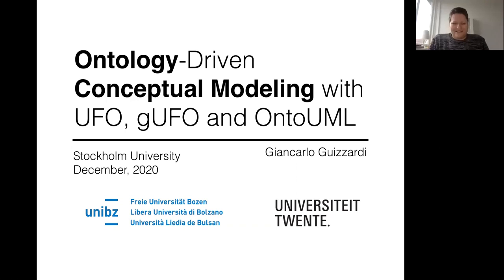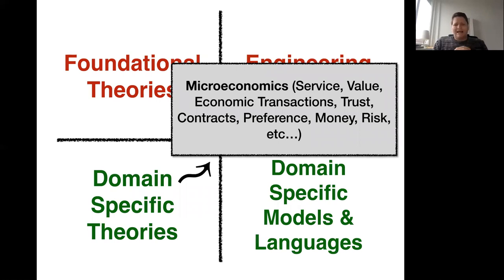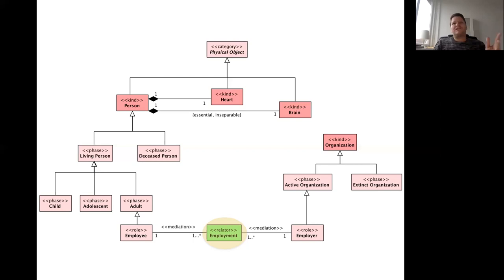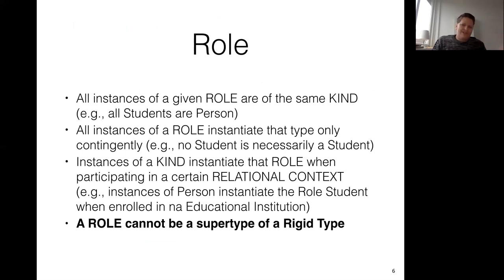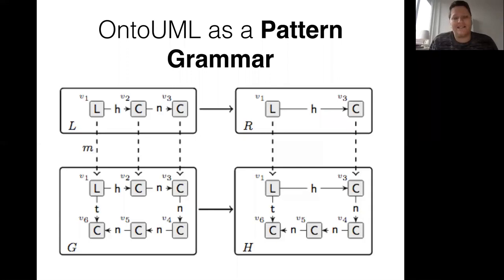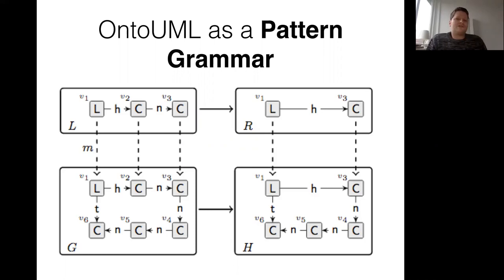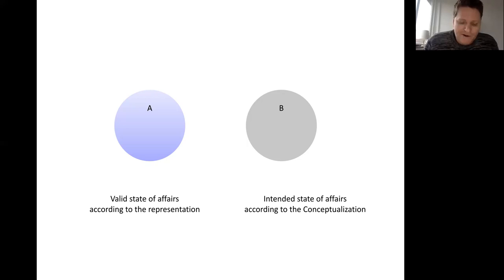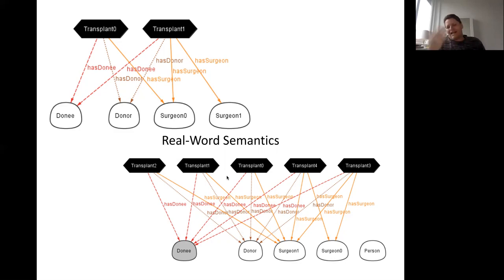Ontologies and Conceptual Modeling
This is an invited talk delivered by Giancarlo Guizzardi at Stockholm University, Sweden. December 2020. The OntoUML Tool can be found in
 and here are some articles useful references related to this presentation:

J. P. A. Almeida, G. Guizzardi, T. P. Sales, R. A. Falbo, "gUFO: A Lightweight Implementation of the Unified Foundational Ontology (UFO)", Technical Report, 2020. gufo/

GUARINO, N., GUIZZARDI, G., MYLOPOULOS, J., On the Philosophical Foundations of Conceptual Models, 29th International Conference on Information Modeling and Knowledge Bases (EJC’19), Lappeenranta, Finland, 2019.

GUIDONI, G., ALMEIDA, J.P., GUIZZARDI, G., Transformation of Ontology-Based Conceptual Models into Relational Schemas, 39th International Conference on Conceptual Modeling (ER 2020), Vienna, 2020.

GUIZZARDI, G., SALES, T.P., ALMEIDA, J.P., POELS, G., Relational Contexts and Conceptual Model Clustering, 13th IFIP WG 8.1 working conference on the Practice of Enterprise Modelling (PoEM 2020), Riga, 2020.

FUMAGALLI, M., SALES, T.P., GUIZZARDI, G., Towards Automated Support for Conceptual Model Diagnosis and Repair, 1st Workshop on Conceptual Modeling Meets Artificial Intelligence and Data-Driven Decision Making (CMAI 2020), part of the 39th International Conference on Conceptual Modeling (ER 2020), Vienna, 2020.

GUIZZARDI, G., SALES, T.P., “As Simple as Possible but not Simpler”: Towards an Ontology Model Canvas, Invited Paper as a companion to the Keynote Speech at the 3rd International Joint Ontology Workshop (JOWO 2017), in Bozen-Bolzano, Italy, 2017.

GUIZZARDI, G., FIGUEREDO, G., HEDBLOM, M., POELS, G., Ontology-Based Model Abstraction, IEEE 13th International Conference on Research Challenges in Information Science (RCIS 2019), Brussels, Belgium, 2019.

ALMEIDA, J.P., FALBO, R.A., GUIZZARDI, G., Events as Entities in Ontology-Driven Conceptual Modeling, 38th International Conference on Conceptual Modeling (ER 2019), Salvador, Brazil.

FONSECA, C., PORELLO, D., GUIZZARDI, G., ALMEIDA, J.P., GUARINO, N., Relations in Ontology-Driven Conceptual Modeling, 38th International Conference on Conceptual Modeling (ER 2019), Salvador, Brazil.

GUIZZARDI, G., FONSECA, C., BENEVIDES, A.B., ALMEIDA, J.P., PORELLO, D., SALES, T.P., Endurant Types in Ontology-Driven Conceptual Modeling: Towards OntoUML 2.0, 37th International Conference on Conceptual Modeling (ER 2018), Xi’an, China.

FIGUEREDO, G., DUCHARD, A., HEDBLOM, M., GUIZZARDI, G., Breaking into Pieces: An Ontology-Based Approach for Conceptual Modeling Complexity Management, IEEE 12th International Conference on Research Challenges in Information Science (RCIS 2018), Nantes, France, 2018.

ZAMBOM, E., GUIZZARDI, G., Formal Definition of a General Ontology Pattern Language using a Graph Grammar, Proceedings of the 13th International Federated Conference on Computer Science and Information Systems (FedCSIS 2017), Prague, 2017, IEEE Computer Society.

Ruy, F., Falbo, R.A., Barcellos, M.P., Costa, S.D., Guizzardi, G., SEON: A Software Engineering Ontology Network, 20th International Conference on Knowledge Engineering and Knowledge Management (EKAW 2016), Bologna, Italy, 2016.

Verdonck, M., Gailly, F.: Insights on the Use and Application of Ontology and ConceptualModeling Languages in Ontology-Driven Conceptual Modeling. In: Proc.35th ER (2016).

SALLES. T.P., GUIZZARDI, G., Ontological Anti-Patterns: Empirically Uncovered Error-Prone Structures in Ontology-Driven Conceptual Models, Data & Knowledge Engineering, Elsevier, 2015.

GUIZZARDI, G., WAGNER, G., ALMEIDA, J.P.A., GUIZZARDI, R.S.S., Towards Ontological Foundation for Conceptual Modeling: The Unified Foundational Ontology (UFO) Story, Applied Ontology, IOS Press, 2015.

GUERSON, J., SALES, T.P., GUIZZARDI, G., ALMEIDA, J.P., OntoUML Lightweight Editor: A Model-Based Environment to Build, Evaluate and Implement Reference Ontologies, 19th IEEE Enterprise Computing Conference (EDOC 2015), Demo Track, Adelaide, Australia, 2015.

GUIZZARDI, G., Ontological Patterns, Anti-Patterns and Pattern Languages for Next- Generation Conceptual Modeling, invited companion paper to the Keynote Speech delivered at the 33rd International Conference on Conceptual Modeling (ER 2014), Atlanta, USA.
References

Mealy, G. H., Another Look at Data, AFIPS Conference Proceedings, Volume 31, Washington,
DC: Thompson Books, London: Academic Press, 525–534, 1967.